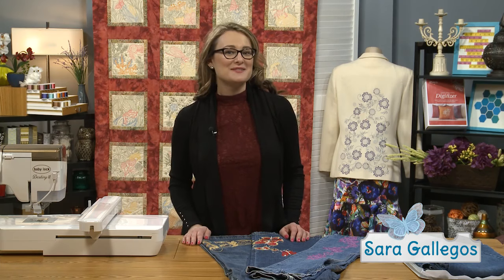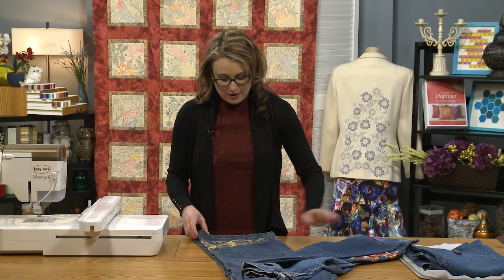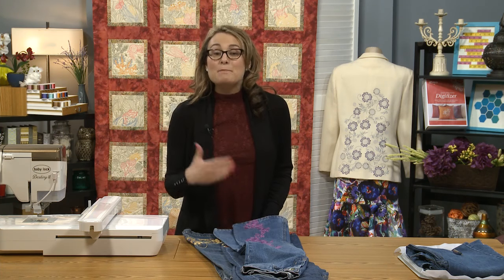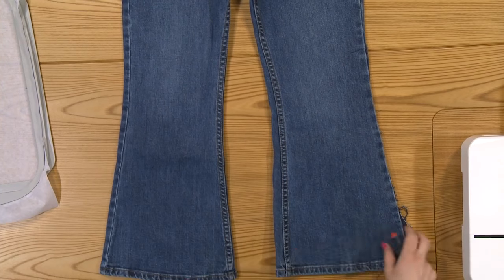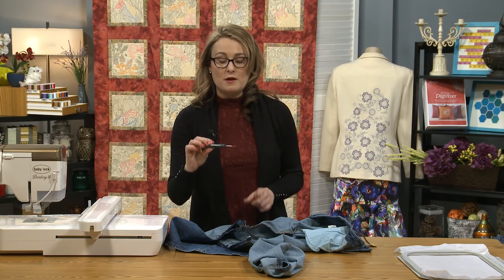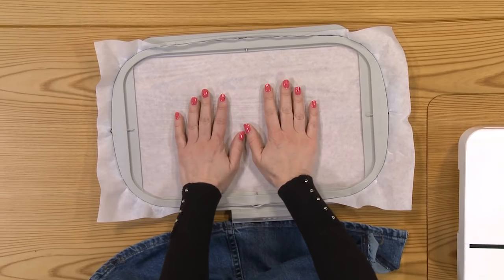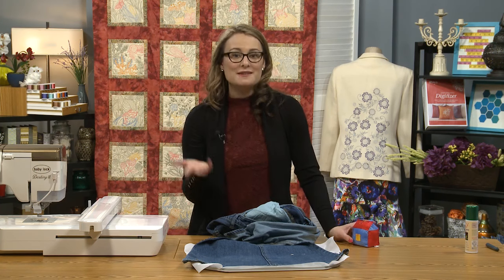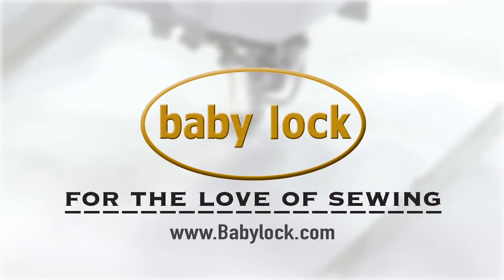Absolute Beginner Machine Embroidery - Episode 225 - Embroidering Pants Pt2 Jeans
Sara loves embroidering on jeans, and it seems to be trending in stores, as well! Showing several examples, Sara explains where you might place an embroidery, how to get the jeans in the hoop, and what kinds of needles to use with different types of thread. You can also further customize your embroidery with hot fix crystals or rhinestones. She also talks about why a seam on one side of the jeans legs is going to be much easier to remove and re-stitch than the seam on the other side, and shows how to start picking it apart. Once the jeans leg has been hooped, Sara discusses how to keep the excess fabric out of the hoop during embroidery.